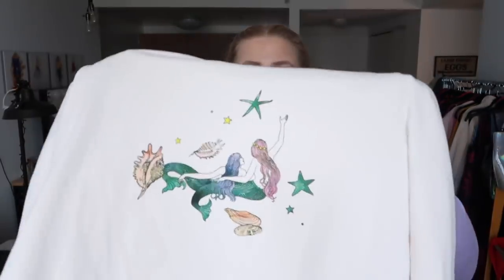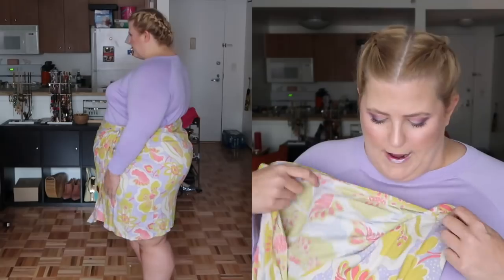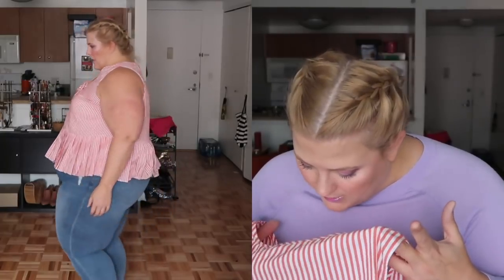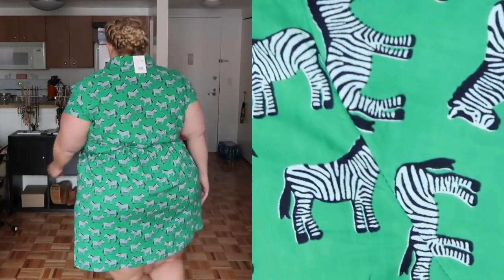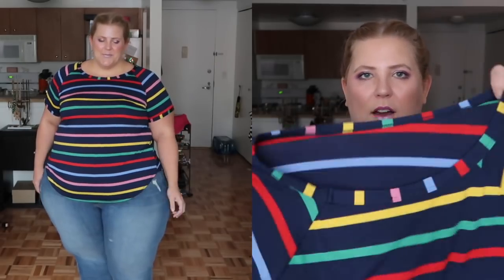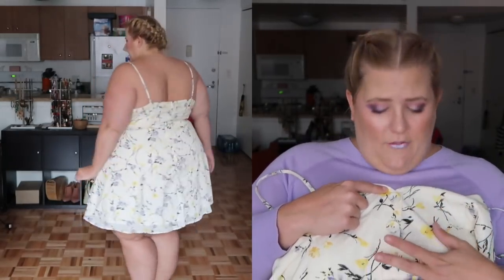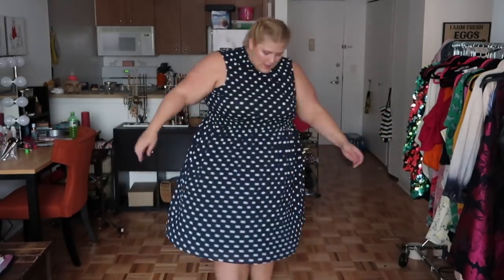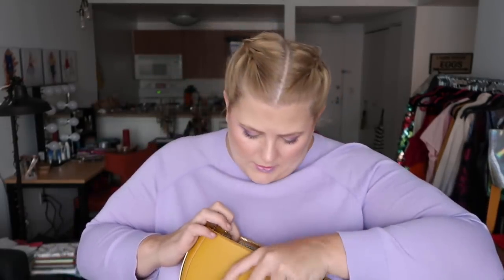Modcloth April SIze Inclusive Haul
I share a size inclusive haul from Modcloth to get your wardrobe ready for spring! I am wearing plus size, but all of these items are available in straight sizes as well. Woot!

Shirt I am wearing in the intro

ITEMS IN THIS HAUL:
Red & white Seersucker Optimistic Essence Peplum Top
Rainbow Striped Game Night Spotlight Knit Top
Mermaid Graphic Sweatshirt
Up and Rufflin' Tank Top in Dusty Rose
High-Waisted Shorts in Dark Wash
Whole 'Lotta Loveliness Wrap Skirt
Light Yellow Living Lightheartedly SunDress A-Line Dress in Wildflowers
Polka Dot A-Line Dress
Compania Fantastica Sahara Character Shirt Dress
Talking Picture Oxford Flat in Sherbet
Round and Determined Bag

All opinions expressed are my genuine reactions to the product. Some but not all of the product was gifted to me... and some I bought myself because I have fashion needs.